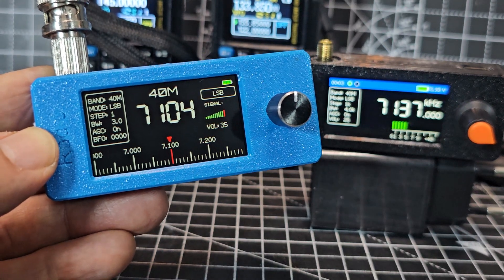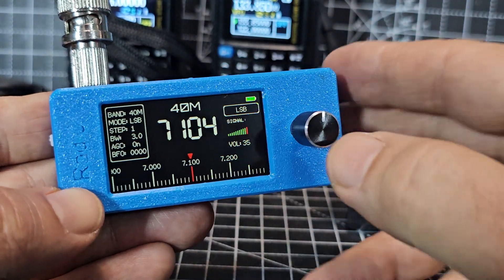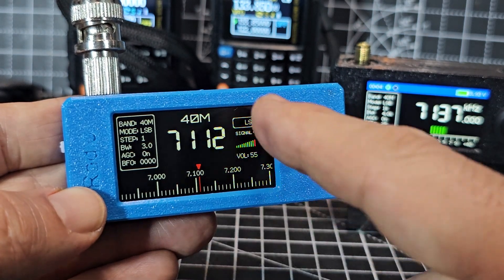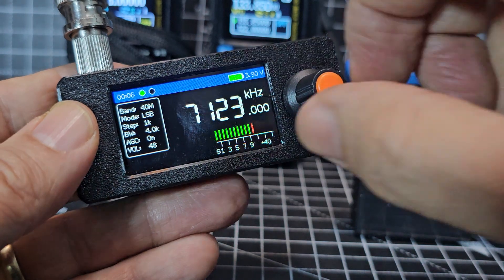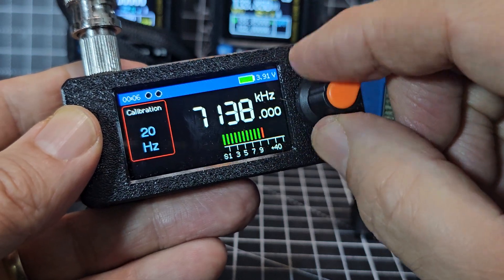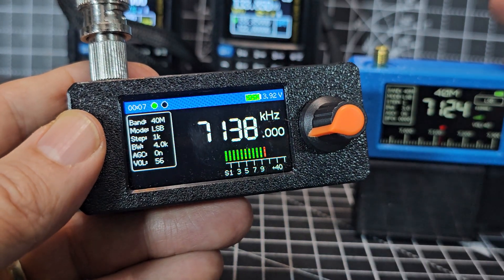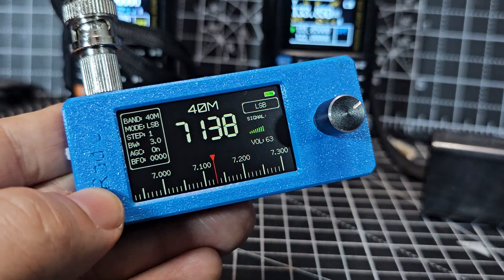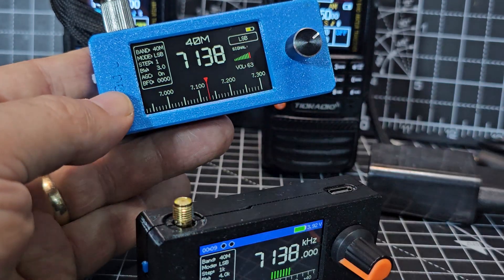Mini Si4732 Pocket Receiver , Firmware Versions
Many Thanks G8PTN , OMET, OK2BUH
Si4732 Receiver Mini Purchase